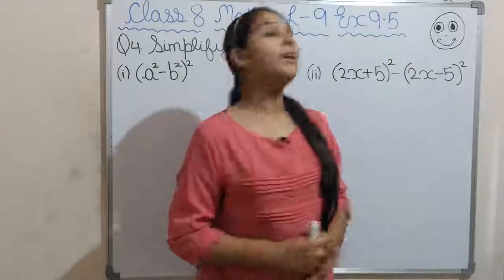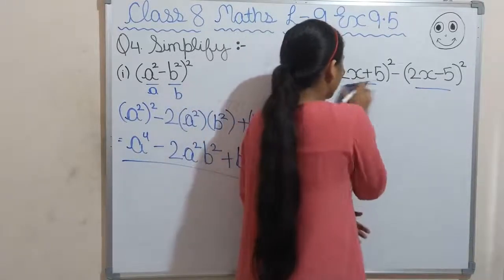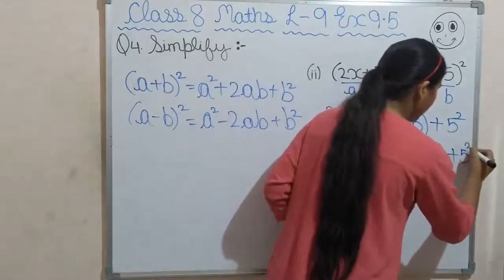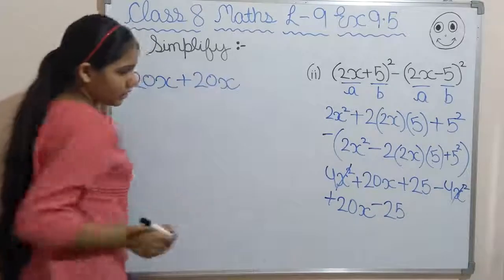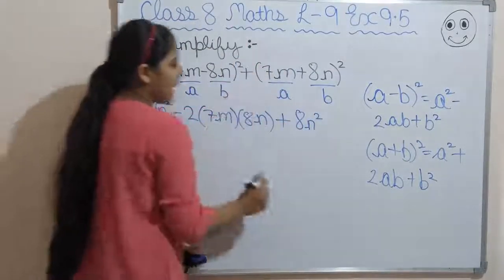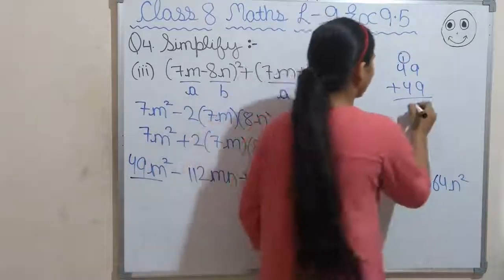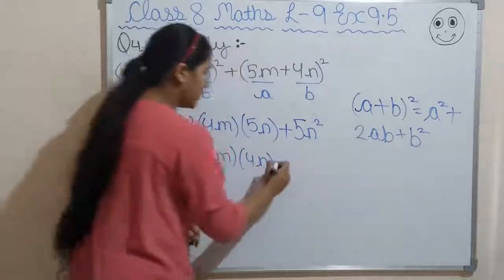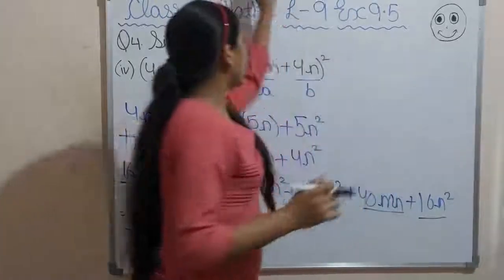Class 8 Maths || Ch :- 9 || Ex 9.5 || Q4. (i)-(iv) || By Rakshita Redhu